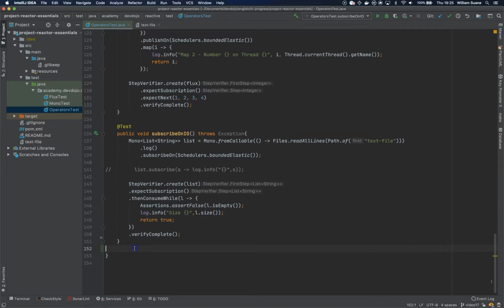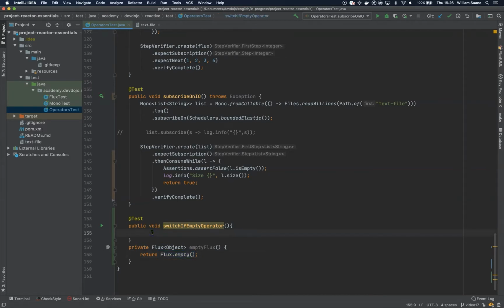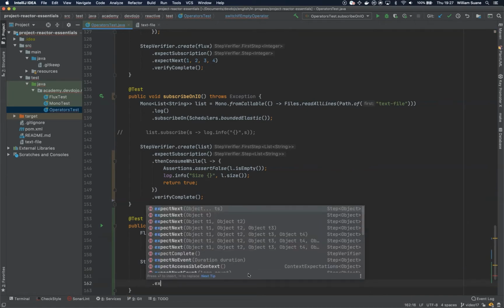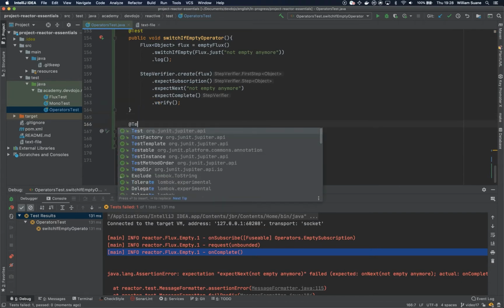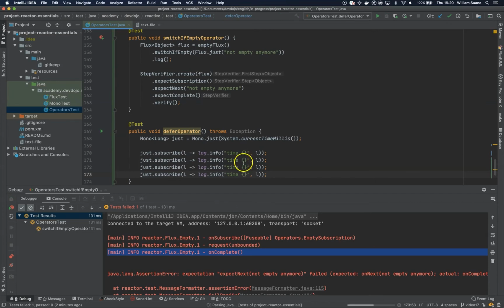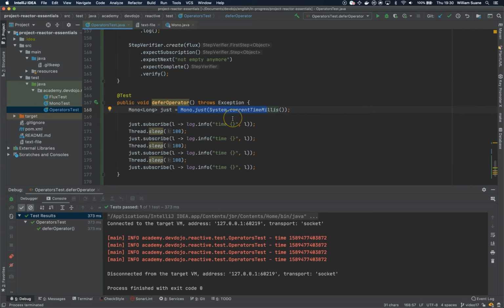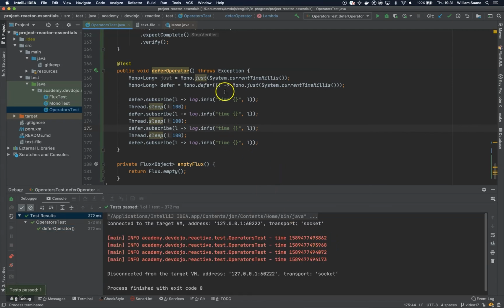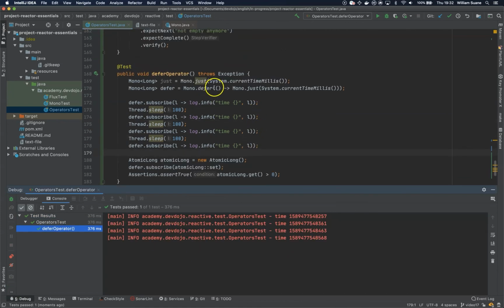Project Reactor Essentials 18 - switchIfEmpty and Defer.mp4